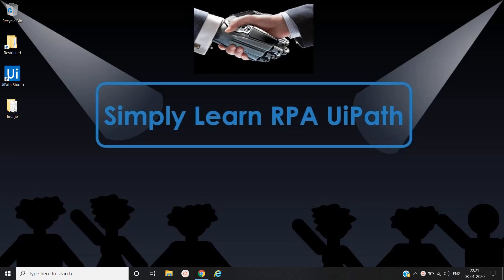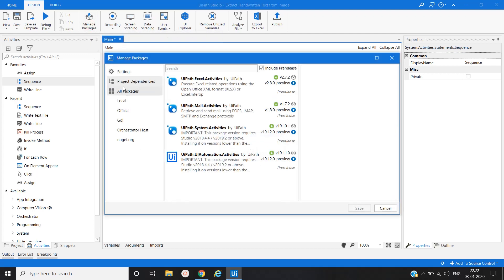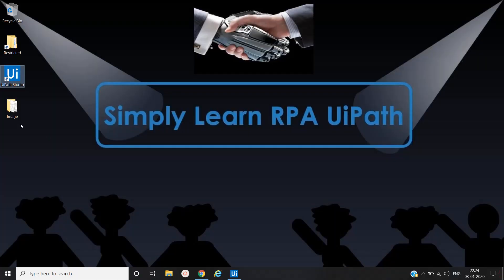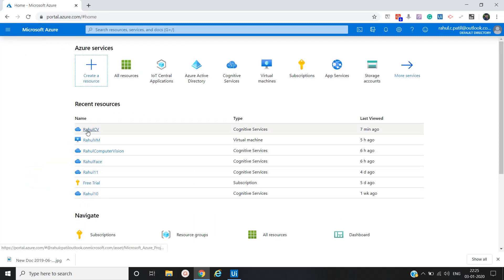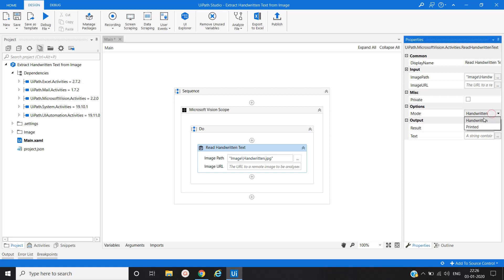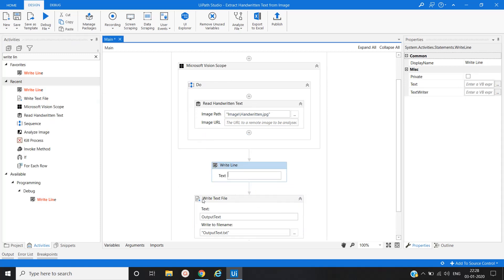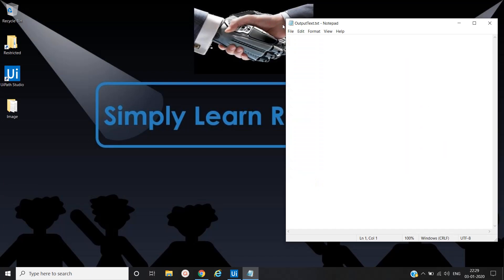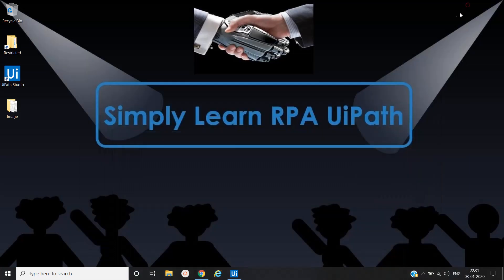Extract Handwritten and Cursive Text from Image using Microsoft Computer Vision Activity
Simply Learn RPA UiPath | Cognitive Service - Extract Handwritten text and Cursive Text from Image using Microsoft Computer Vision Activity

8) Configure Unattended Robot in Orchestrator & Deploy and Schedule Robot in Remote Desktop or VM box

10) Extract Images from PDF and Join or Merge Multiple PDF Files into Single PDF file

13) Generate Data Table Activity Convert Text file into Excel file using Generate Data Table Activity

15) Using Regular Expression Extract Data from Multiple files (PDF & Word) and Convert into Excel file

19) Copy images from folder to Word file, convert Word to PDF, send PDF over Mail using Send SMTP Mail

20) Merge Data Table Activity, Extract the Data from Applications, merge it and Write It into Excel File

24) Filter Data Table Activity - Which Helpful for Filter The Records from Data Table or Excel file

25) Add Records in Orchestrator Queue using Add Queue Item, Bulk Add Queue Items and.CSV file